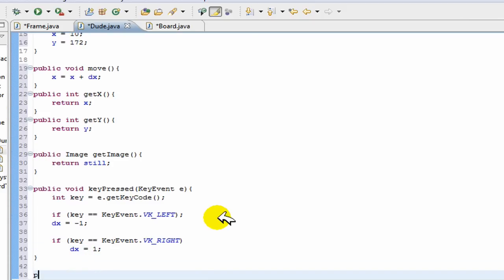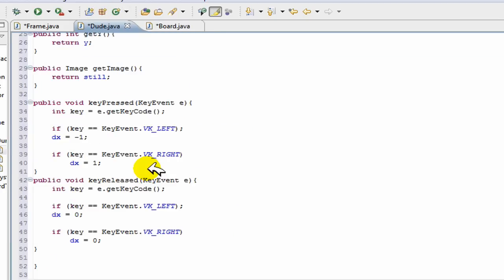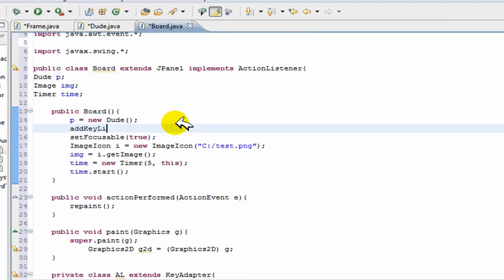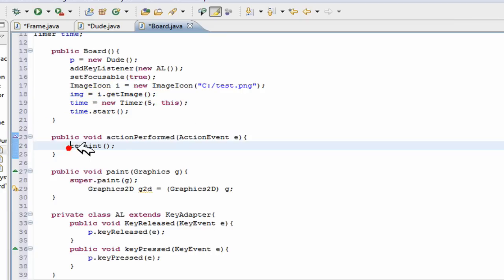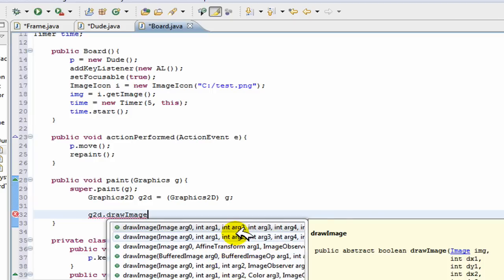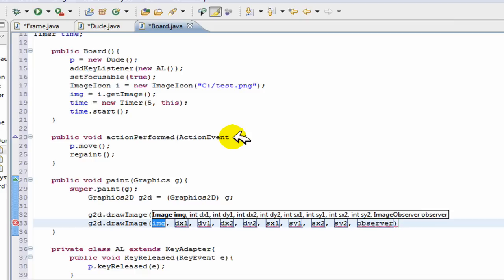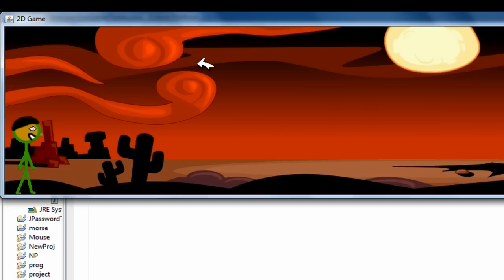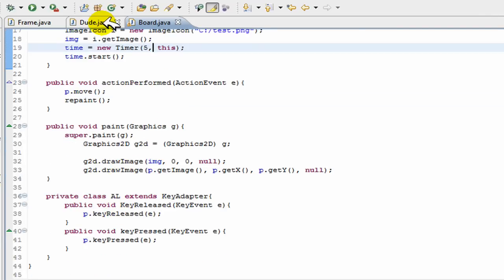1 - Java 2D Game Tutorial/Help (part 2) - Side-scrolling game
(This is part 2 of 2) This tutorial will teach you how to make a Java side scroller 2D game such as Super Mario.

Points to note:

A) You can loop the background so that your character stays in one spot and the background moves (like how it is in old Mario games)

B) You can use different images for your "main character" such as one of him walking left, crouching, etc. so that when you press left it seems as if the character actually turns left

C) You can add jumping capabilities by using a thread and a run method to make it look like the jump is animated (I've talked about this in previous videos)

D) For every other object you add (such as an "enemy" that must be killed or a missile that is shot) you must create another class to hold that item's x coordinates, y coordinates, etc.

If you need help implementing any of the above items send me a message and I will send you code to do so since I'm working on a full side scroller (2D and 3D) with enemies, missiles, save points, etc. Also, I will make videos in the future talking about some basics of these items.